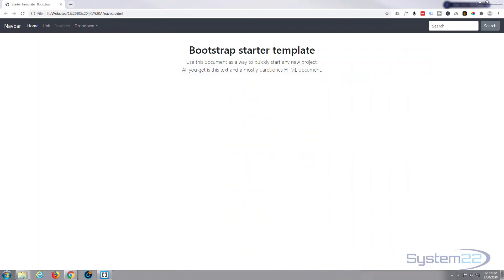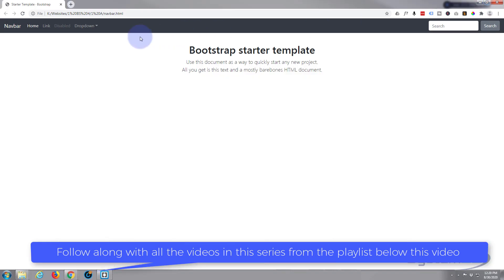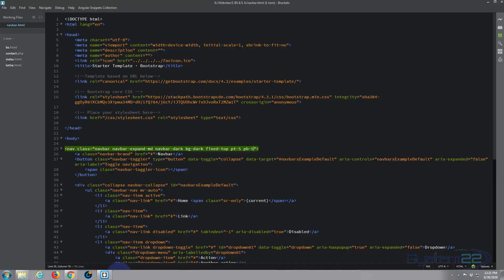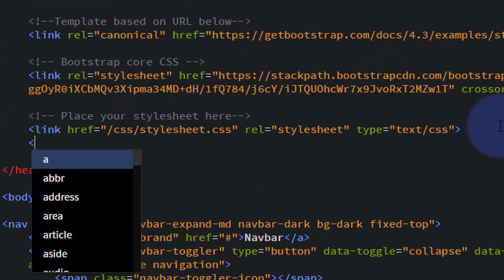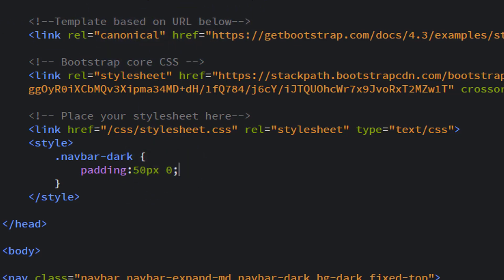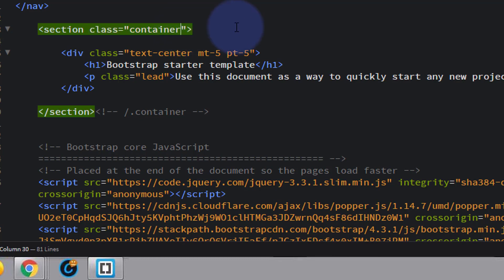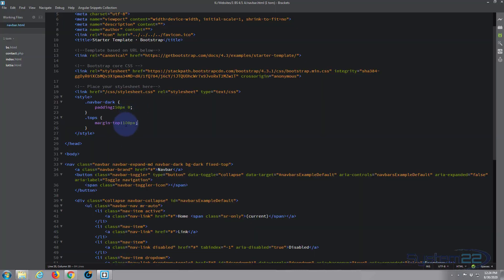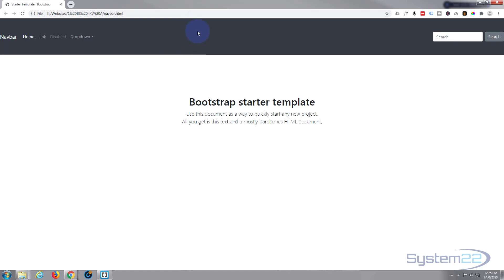Bootstrap 4 How To Change The Navbar Height 👍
Bootstrap 4 How To Change The Navbar Height. Bootstrap 4 is an awesome platform, it's really fast loading and lightweight, if you are not creating a blog or e-commerce store I would recommend it over WordPress every time.